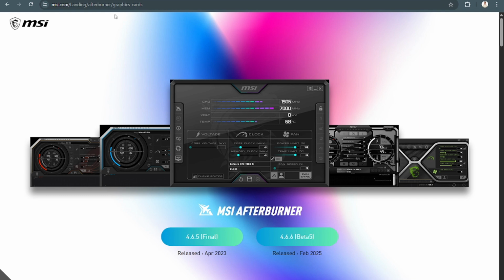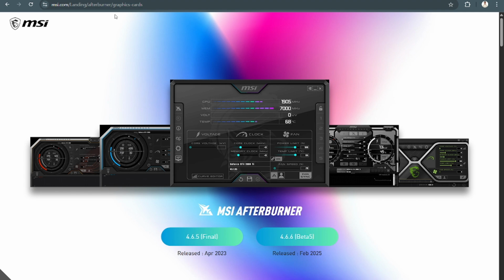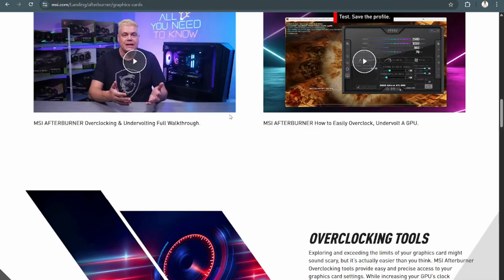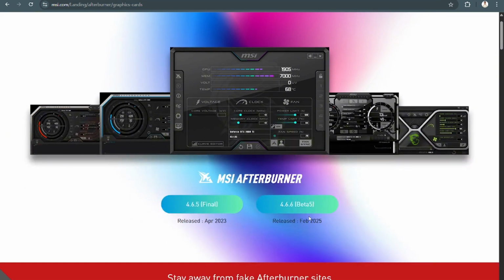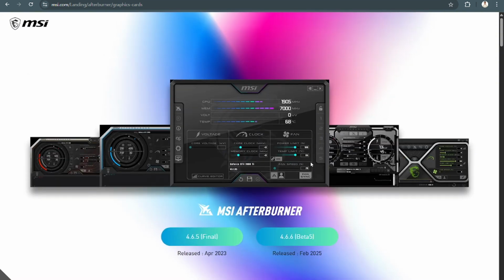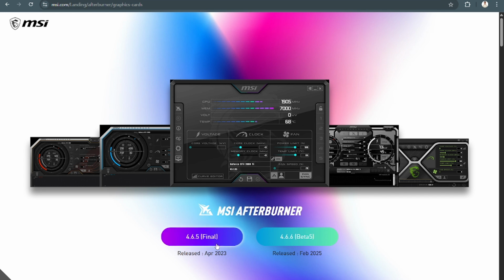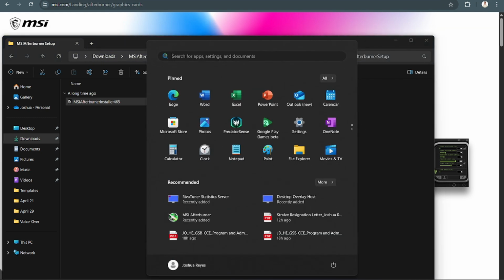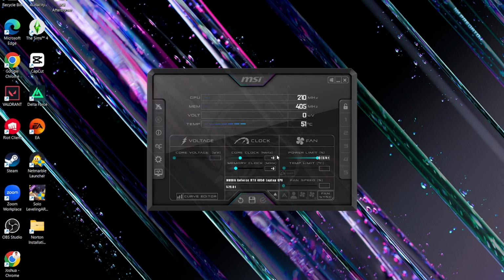How To Undervolt GPU (Full Guide)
In this video tutorial, I'll show you how to UNDERVOLT your GPU for better performance and lower temperatures. The method is very simple and clearly described in the video. How To Undervolt GPU (Full Guide). Regardless of your device, you will learn how to REDUCE HEAT, and IMPROVE EFFICIENCY.